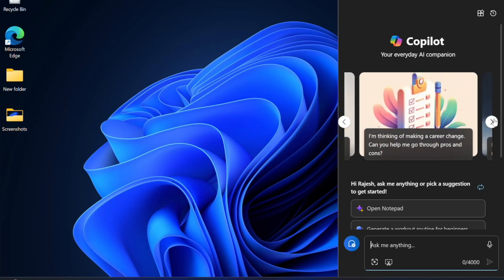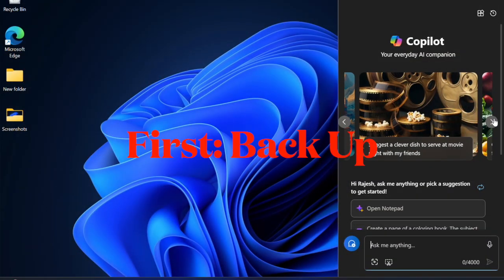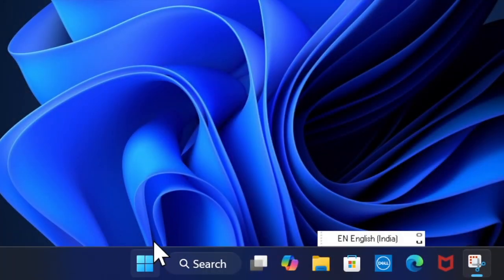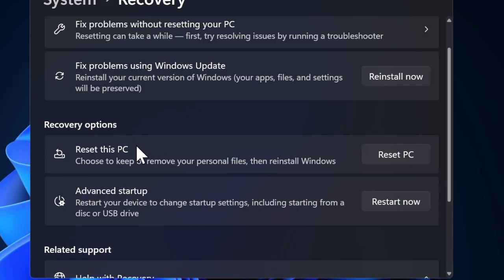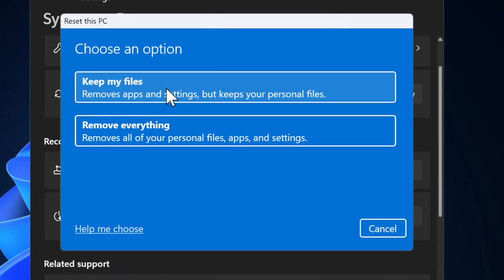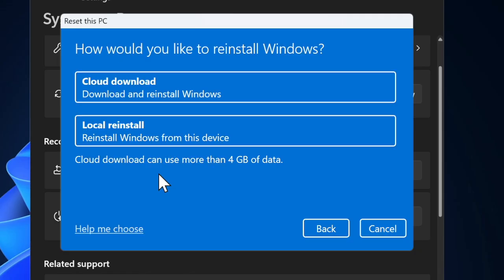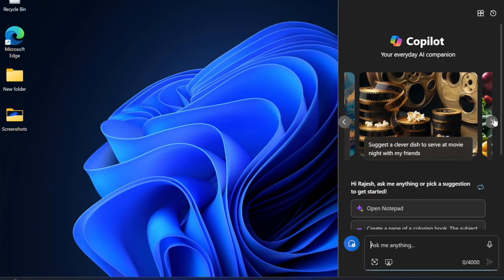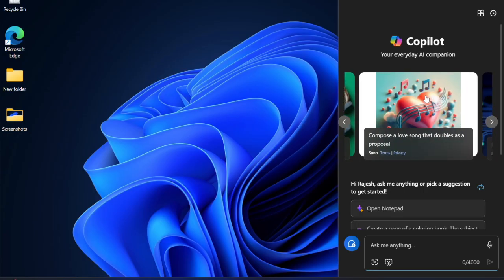How to Reinstall Windows 11 24H2 Without Data Loss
Are you looking for a reliable way to reinstall Windows 11 24H2 on your PC/laptop without losing any of your precious media and data? If yes, check out this step-by-step guide to learn how to reinstall the latest version of Windows securely.